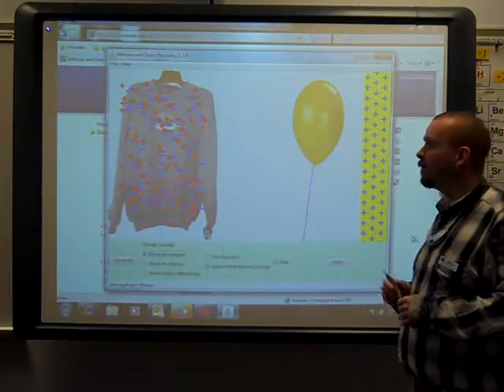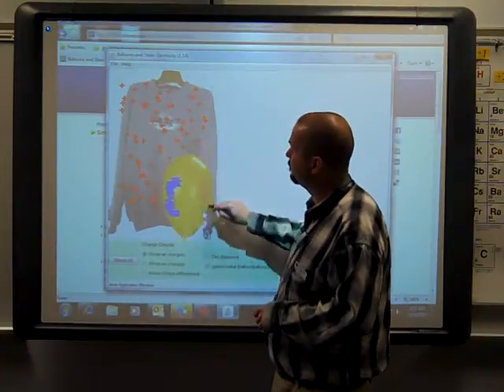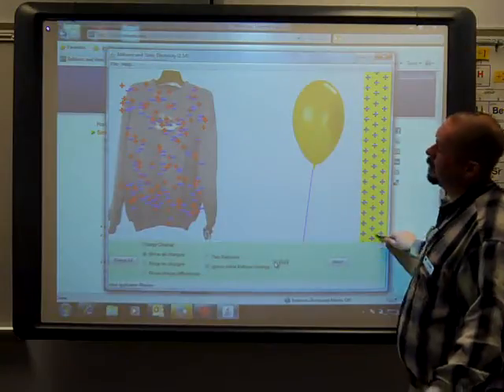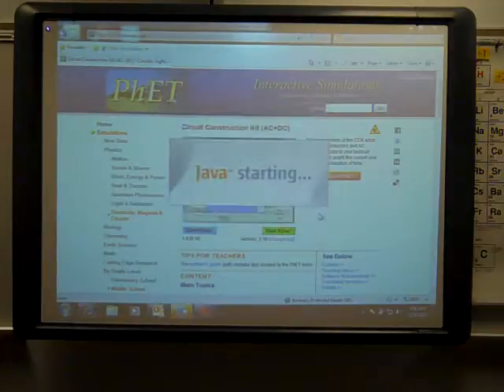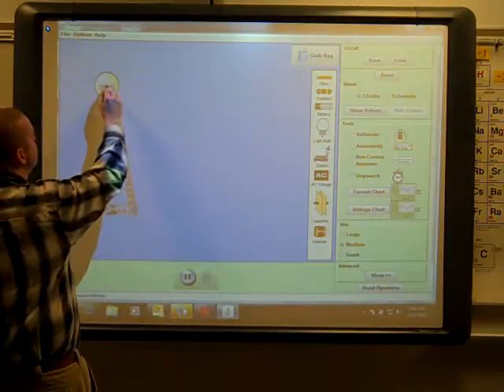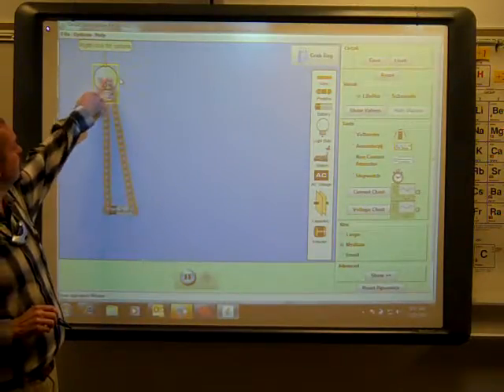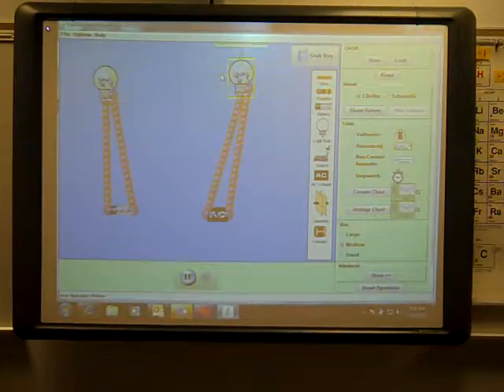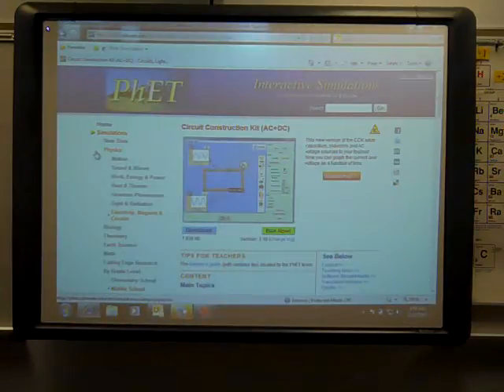Sims.MP4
I use online sims to help explain static and current electricity.